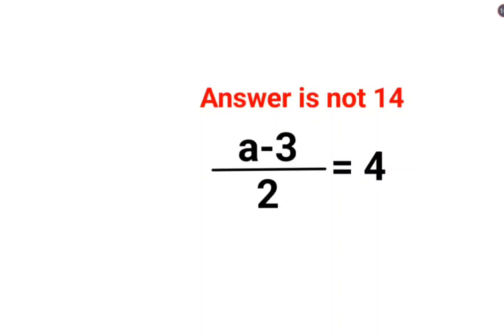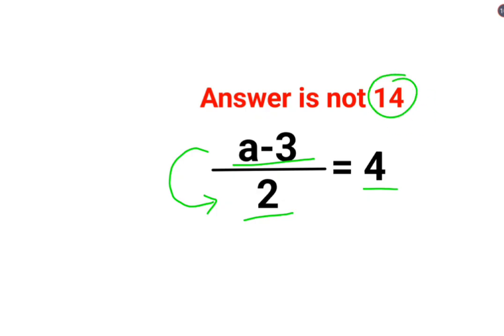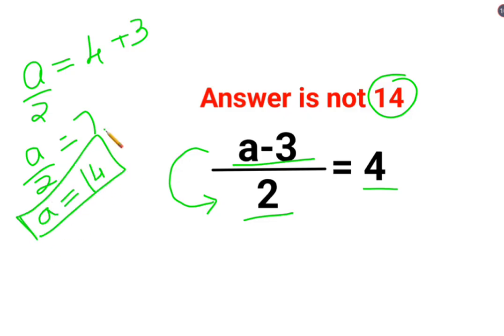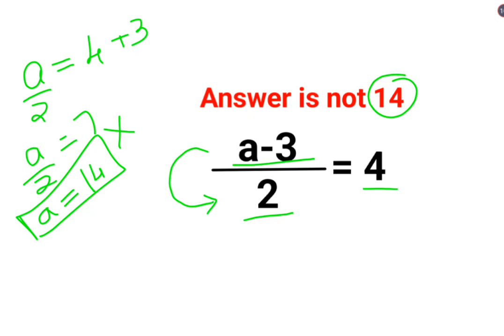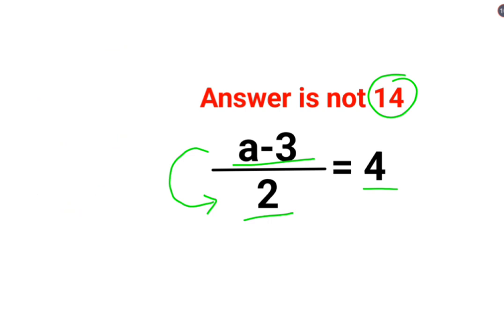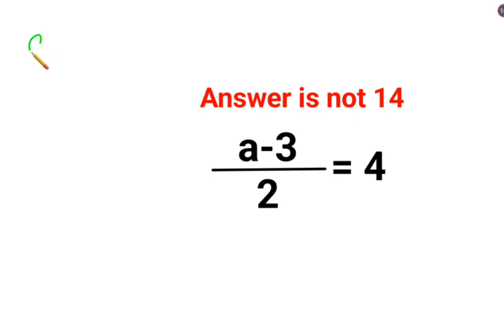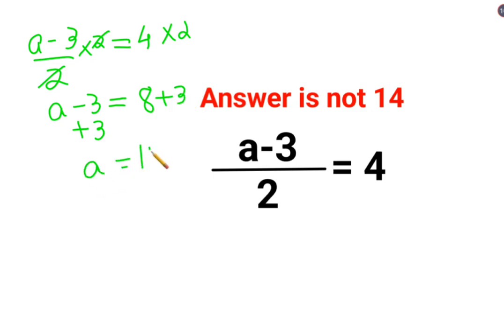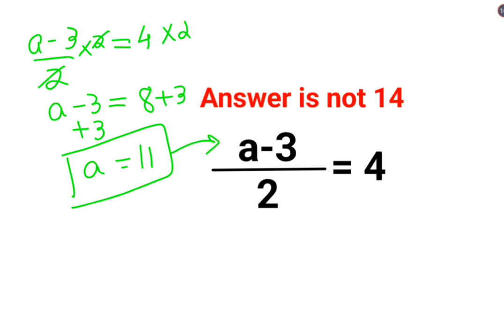a-3/2 = 4 Answer is not 14. Many failed! Can you?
1 trending on youtube
3 reads math problems
3 math problems
r prop.trend.test
5 grade math problem
6th grade math problem of the week
7 math problems
7 math problems unsolved
8 grade math problem
8 grade math problems and answers
8th grade math problem of the day
9 grade math problems
9th math problems
d trend
b trending
c trend
math trend
i hate prodigy math game
trending maths
10 unsolvable math problems
9 grade math topics